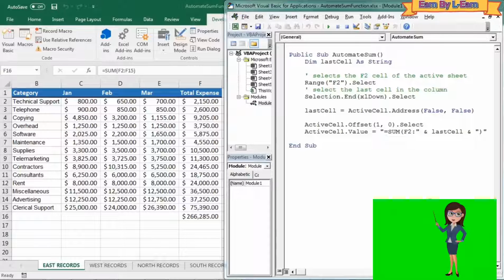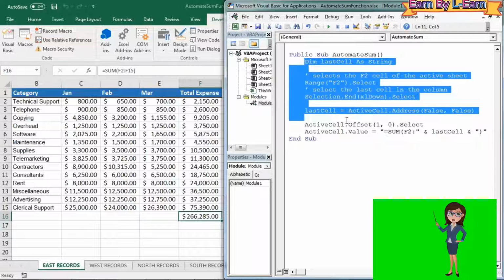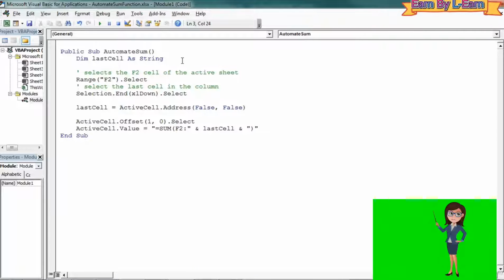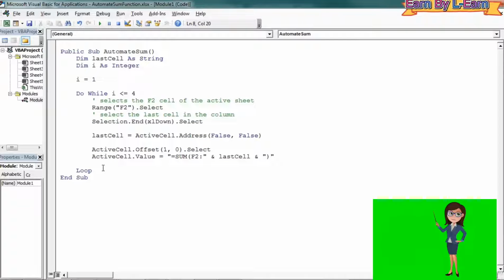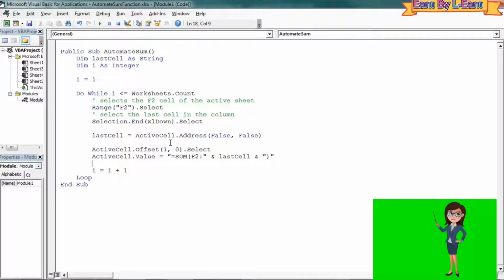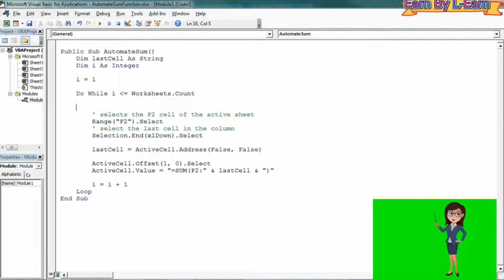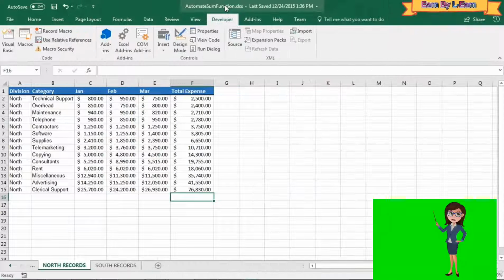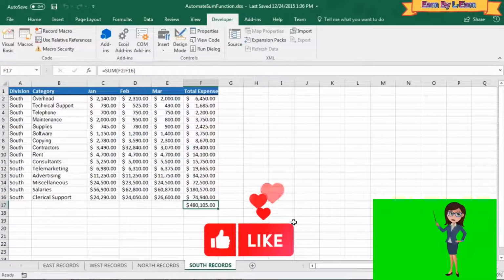52.Project #4 Loop the SUM Function Over Multiple Worksheets.